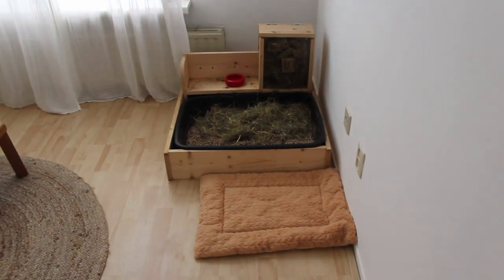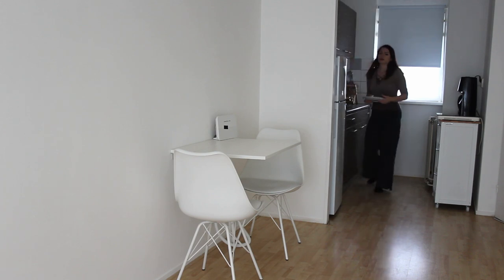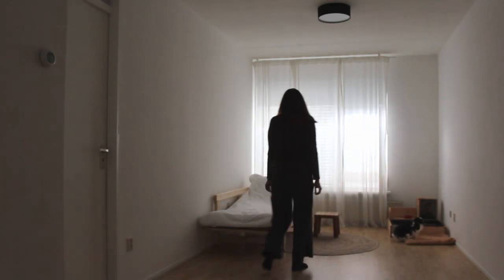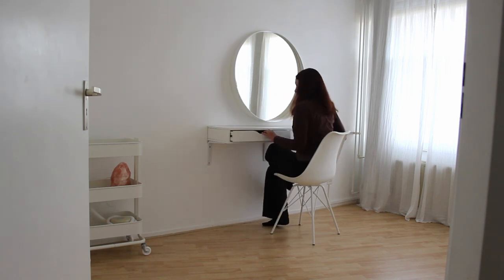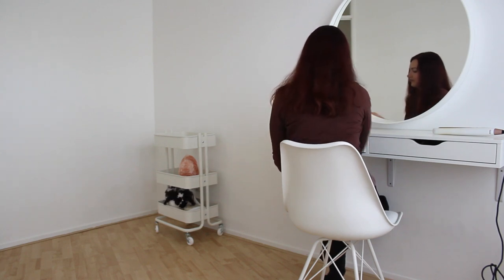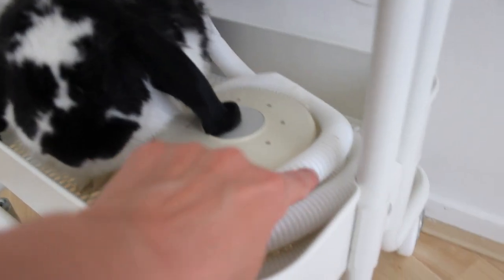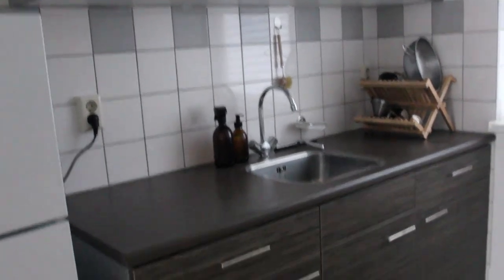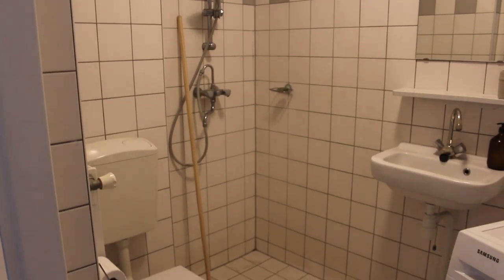MINIMALIST Home Tour - 1 Bedroom Small Apartment (Working From Home)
Today I want to show you my minimalist apartment tour where I practice low furniture living. I have decluttered most of my belongings and now live as a minimalist. Today I take you along in my home tour of things that have changed, it's an updated home tour/ apartment tour.